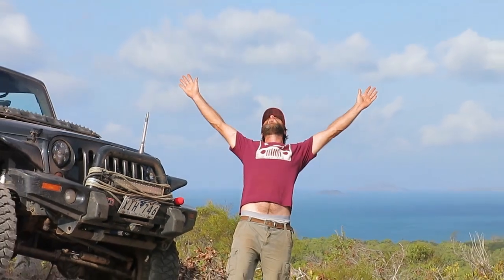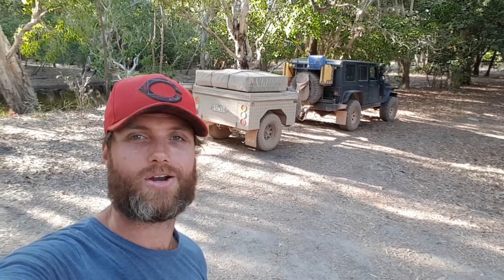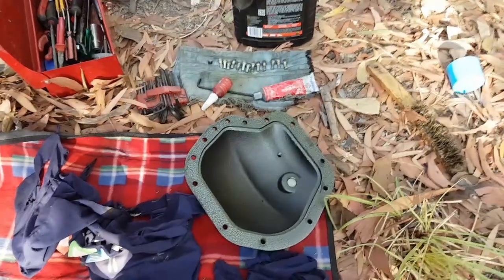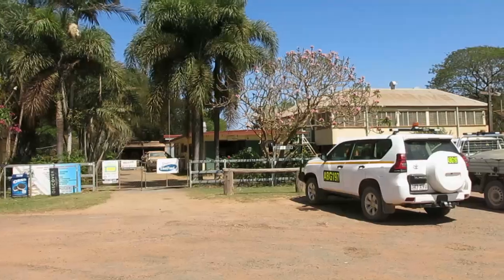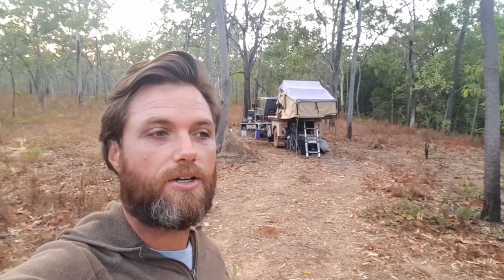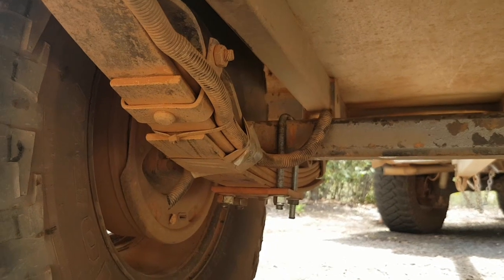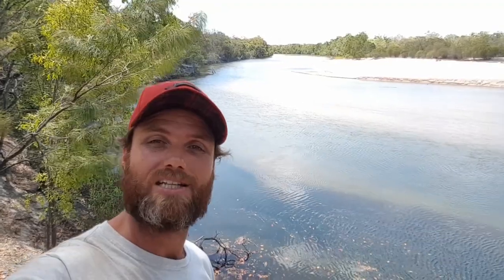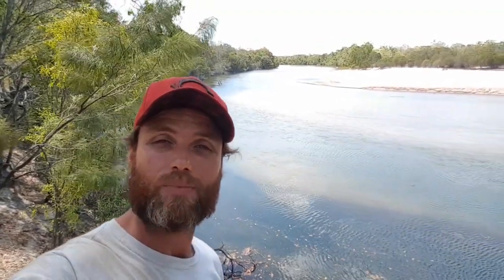Episode 9 - 'Long Way To The Top' | Cape York via The Old Telegraph Track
Cape York. The Old Telegraph Track.  One of Australia's great overland destinations.  This week, we traverse the mighty 'Cape' and arrive at the tip of mainland Australian.  Along the way, we discover the rugged beauty of this great wilderness and experience the thrill of Australia's most famous 4wd track.